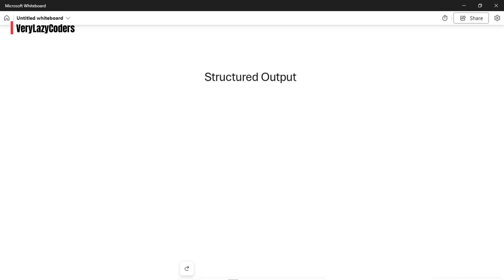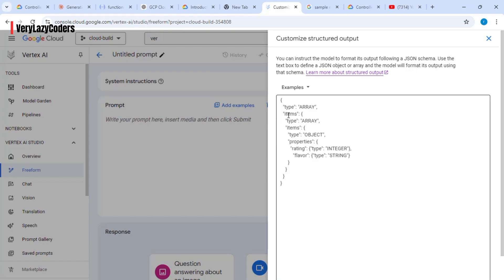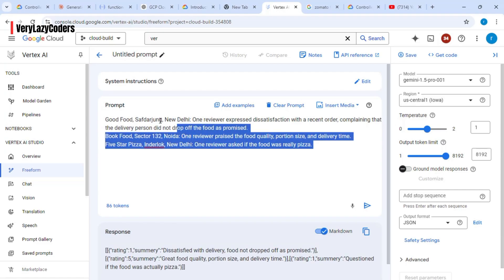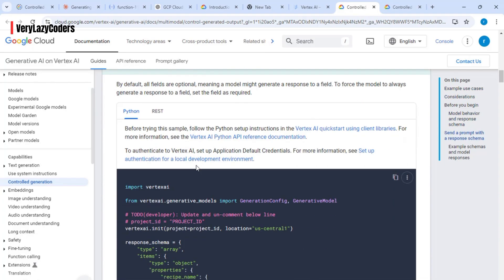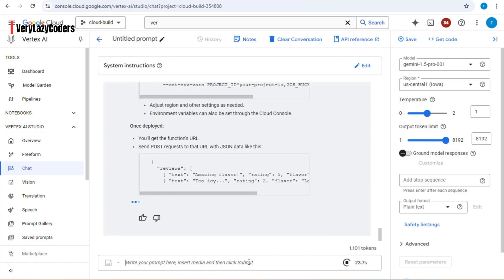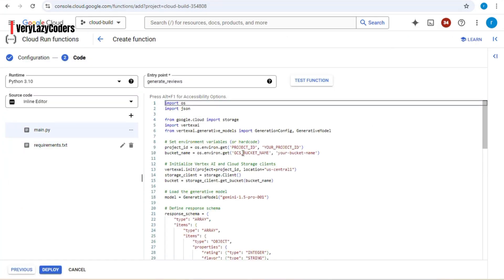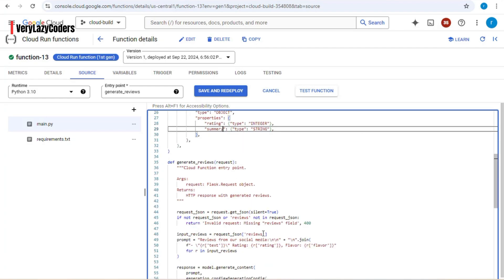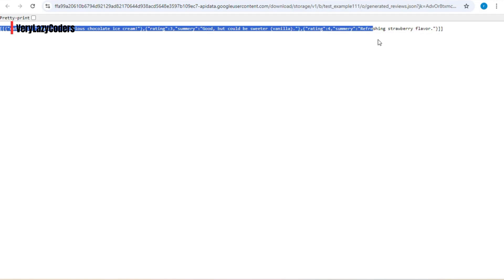Mastering Structured Output with GCP Gemini AI: A Comprehensive Guide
In this tutorial, we’ll explore how to generate and work with structured output using Google Cloud Platform's Gemini AI. 🤖🚀

This video will walk you through:

Introduction to Gemini AI: Get an overview of Gemini AI, Google Cloud’s cutting-edge AI platform designed for advanced data processing and analysis.
Understanding Structured Output: Learn what structured output means and why it’s essential for organizing and interpreting AI-generated data.
Generating Structured Data: Discover how to configure Gemini AI to produce structured output in formats like JSON, CSV, and tables for easier data consumption.
Use Cases for Structured Output: Explore real-world examples where structured output is used, such as report generation, data analysis, and automating business workflows.
Integration with Other GCP Services: See how you can integrate structured output with other GCP services like BigQuery, Cloud Storage, and Dataflow for seamless data pipelines.
Hands-On Demo: Watch a step-by-step demonstration of creating and deploying an AI model in Gemini that produces structured output, perfect for advanced analytics and reporting.
By the end of this video, you’ll be able to harness the power of structured data output in GCP Gemini AI to enhance your cloud projects with more organized, actionable results.